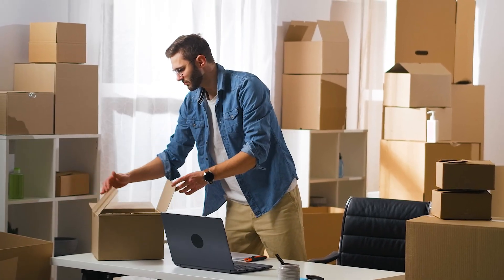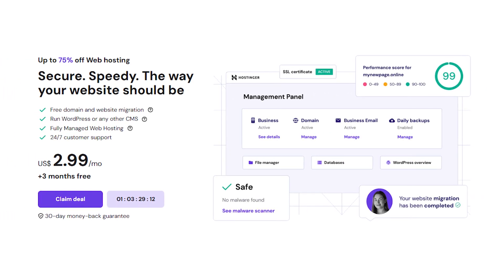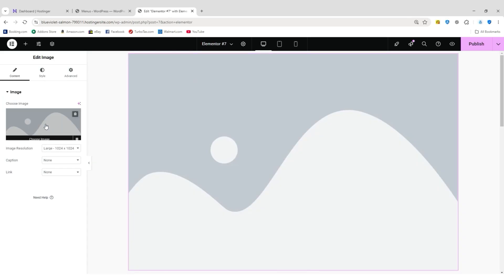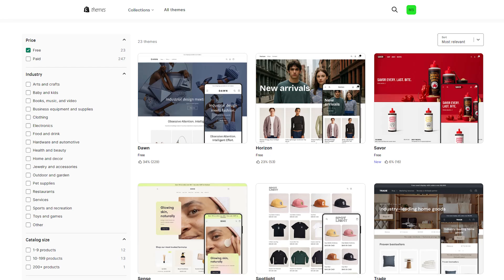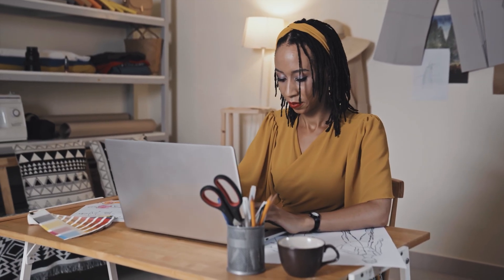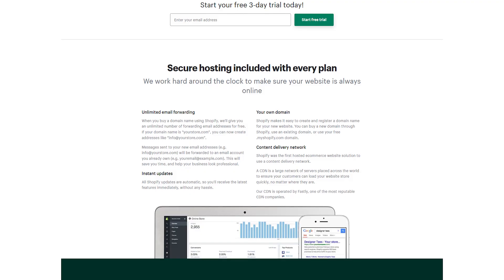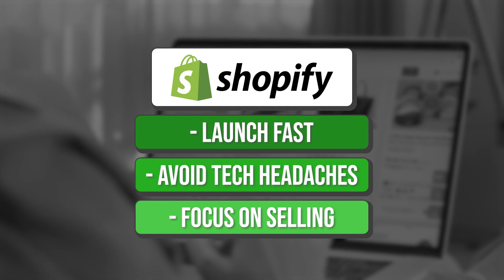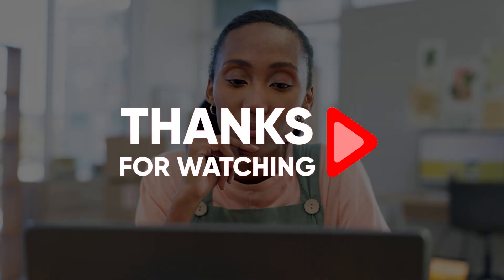Hostinger vs Shopify | Key Differences in Features, Pricing & Ease of Use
Hostinger vs Shopify: Find out which platform is right for you—whether you're building a website, launching a store, or scaling your online presence.

Timestamp sections:
00:00 Intro
00:40 Getting Started
01:54 Features
03:19 Plans & Pricing
04:25 Site Performance
04:57 Customer Support
05:22 Ideal Users
05:58 Final Thoughts
06:10 Outro

Platform Overview: Shopify vs Hostinger

If you're starting an online store and stuck between Shopify and Hostinger, the choice really comes down to your style—Shopify is perfect for those who want a quick, streamlined setup with built-in hosting and e-commerce features right out of the box. Hostinger, when paired with WordPress and WooCommerce, gives you more control, more customization, and often a lower long-term cost—but it also demands more hands-on setup and maintenance. Whether you prioritize convenience or flexibility will steer your decision.

Shopify offers polished themes, strong sales tools like abandoned cart recovery, and 24/7 support tailored for online selling. It’s easy to use and comes with a clean interface, but the costs can stack up with premium apps or added transaction fees. Hostinger, using WooCommerce, lets you handpick your features, use drag-and-drop design tools like Elementor, and scale your store with fewer platform limitations—all while often saving money. It takes more effort upfront but gives you freedom over how your site looks, feels, and functions.

Which One Should You Choose?

If you’re looking to launch fast and don’t want to worry about hosting, plugins, or maintenance, Shopify is a great pick—it’s built for simplicity and efficiency. But if you want full control, custom features, or you’re building something unique for the long haul, Hostinger with WordPress offers a more powerful foundation. Personally, I’d go with Hostinger for long-term growth, but if I needed to get a store live by tomorrow, I’d reach for Shopify. Either way, check the description below for special deals, and drop your questions in the comments!

Hope you enjoyed my Hostinger vs Shopify | Key Differences in Features, Pricing & Ease of Use Video.